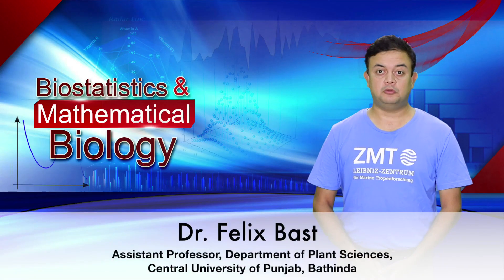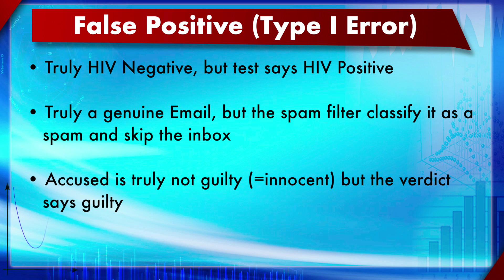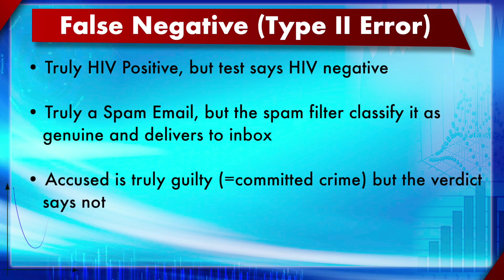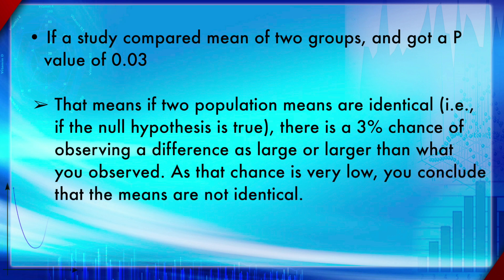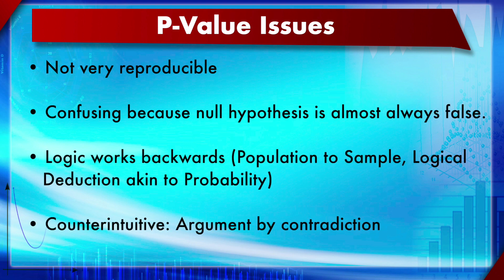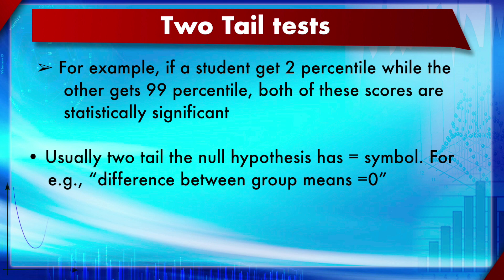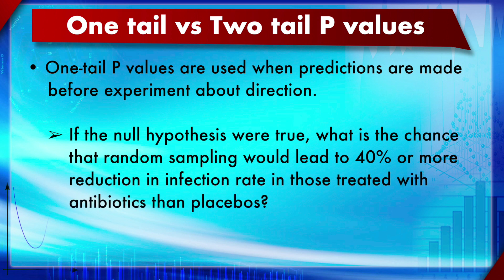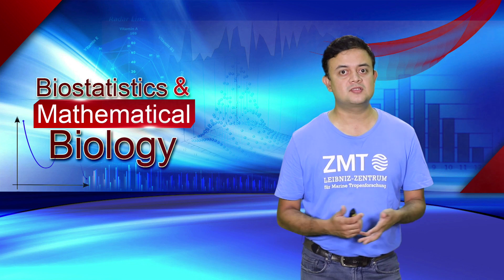M12S2 False positive and false negative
False positive and false negative